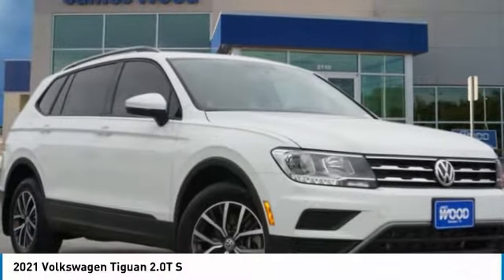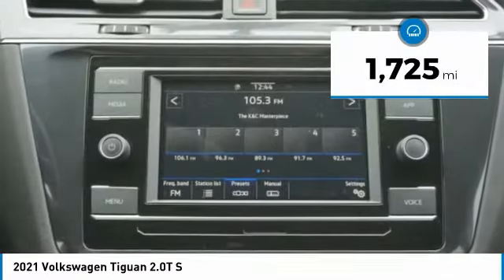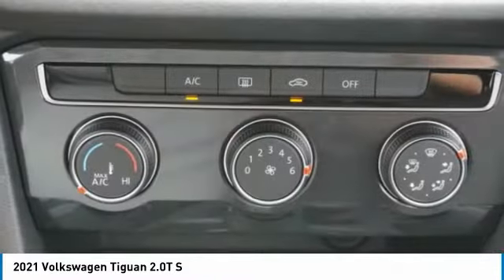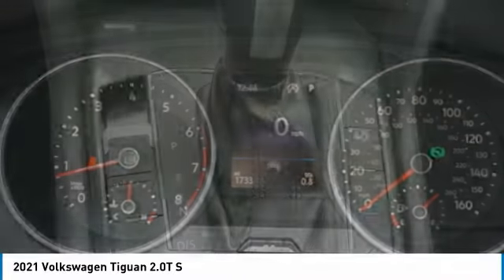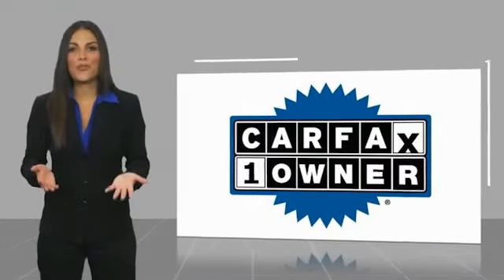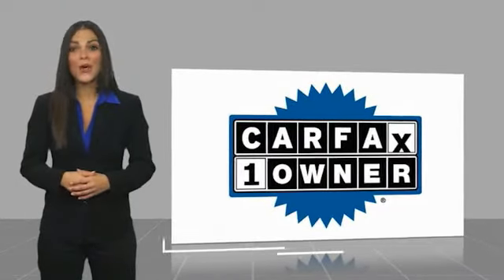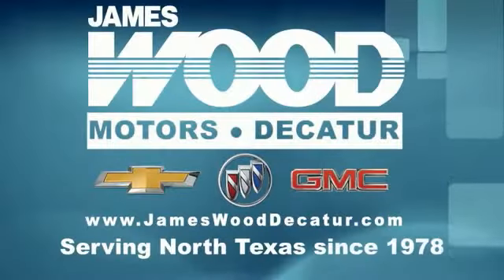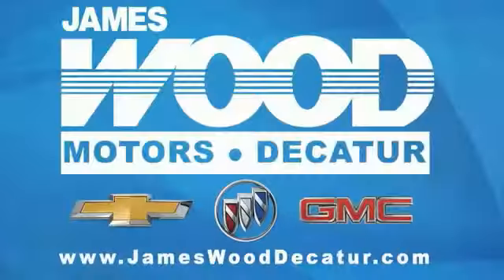2021 Volkswagen Tiguan Decatur TX 111973B1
2021 Volkswagen Tiguan 2.0T S

2111 US HWY 287 South

Looking for the right vehicle? Today could be your lucky day. this 2021 Volkswagen Tiguan could be yours.